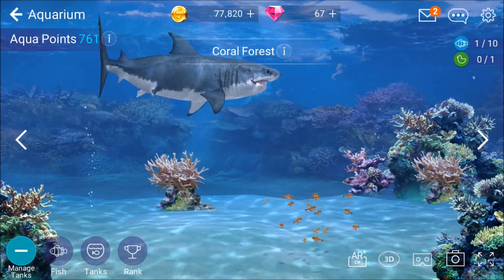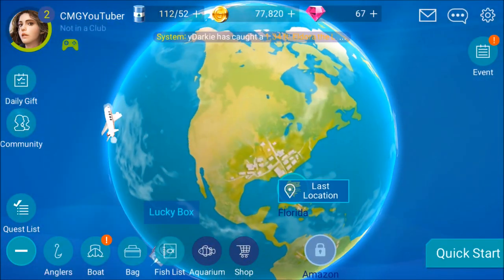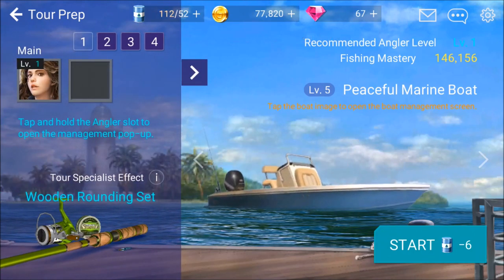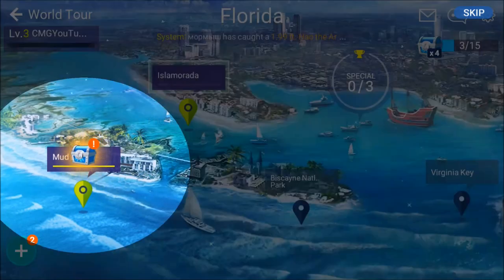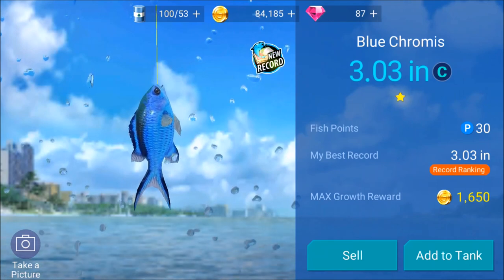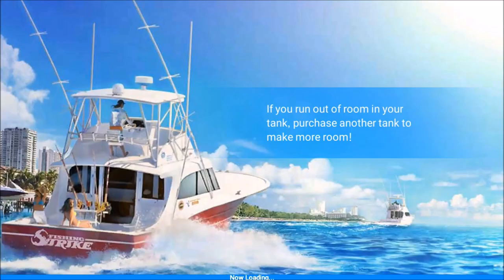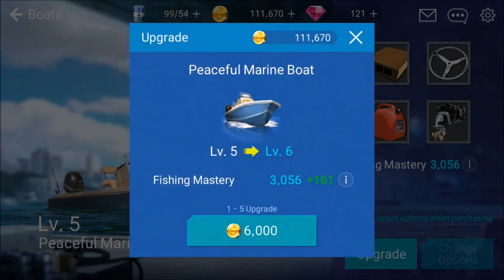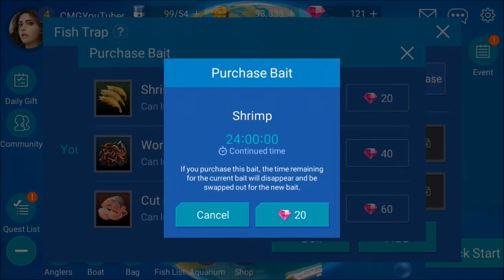CATCHING BIG FISH - Fishing Strike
► Have you ever been fishing?

Game Info:
■■■■■Game Features■■■■■

#1. Netmarble has ambitiously created a Next Generation Fishing Game!

Realistic Graphics! Exciting Action! Feelings of true suspense! Enjoy the best fishing game there is, prepared just for you by Netmarble!

#2. Angler Skills and a feeling of tension!
Gather Anglers to fish and grow with! Get the tense feeling of fishing with your Anglers and their exciting skills!

#3. There’s no more need to spend hours waiting! Go catch all the fish you want!
Check out the underwater world while choosing the fish you want to catch!

#4. World-renowned Fishing Spots rendered in Realistic Graphics! Perfectly modeled Fish!
Catch over 500 types of Fish that truly look real-to-life in perfectly-rendered, world-renowned Fishing Holes!

#5. Appreciate your Aquarium even more with VR and AR!
Go make your own Aquarium, and bring it to life with VR Mode! Then get a 360-degree view of fish moving realistically with AR Mode!

Next Generation Fishing Game! Enjoy it now!